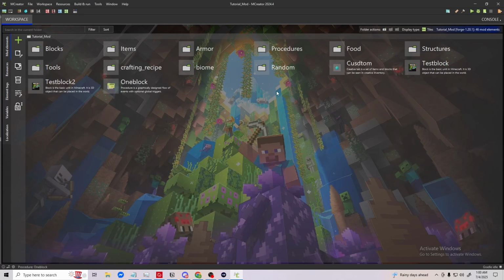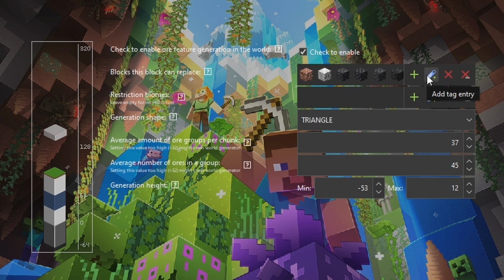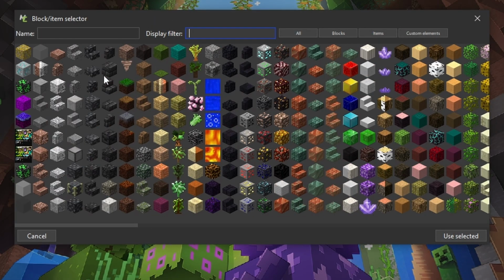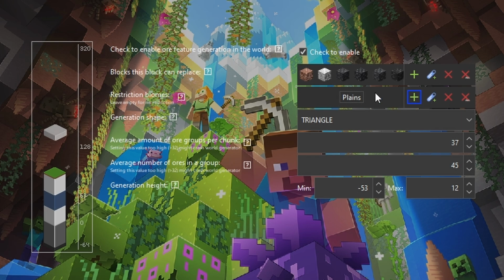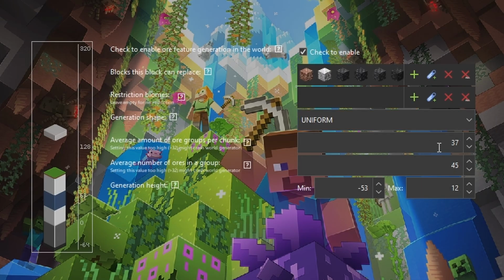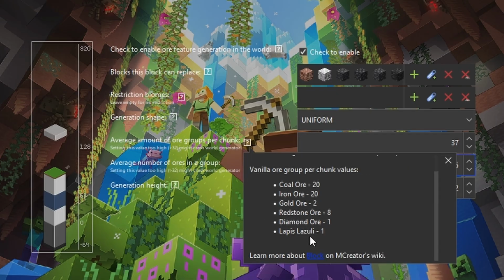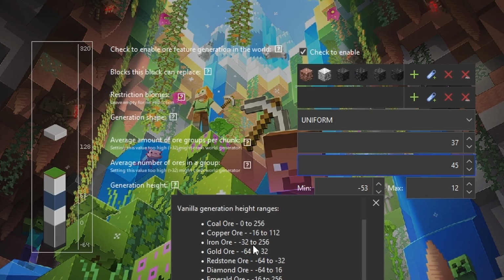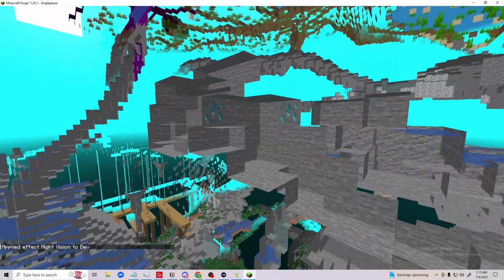How to naturally Generate your custom modded blocks in Mcreator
As a viewer request, here is how to naturally generate custom modded blocks in your minecraft world using MCREATOR!